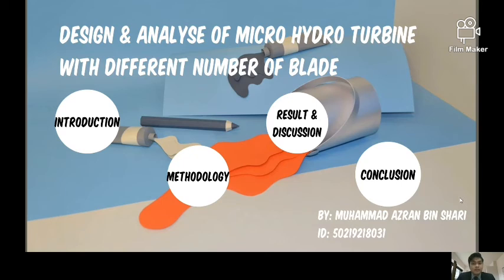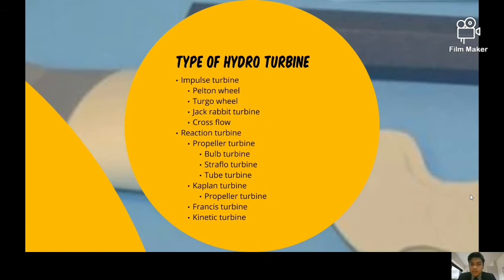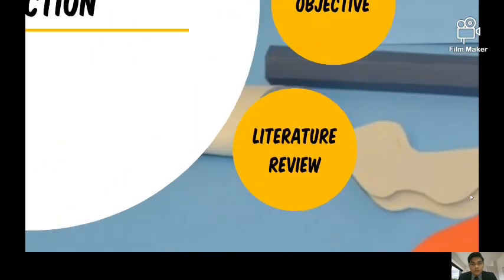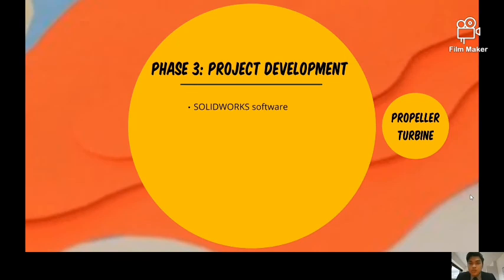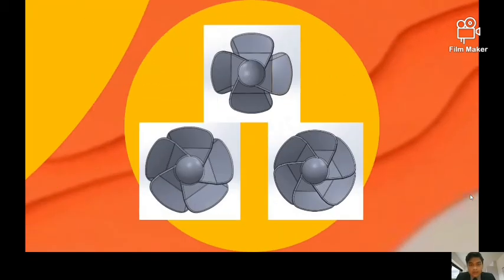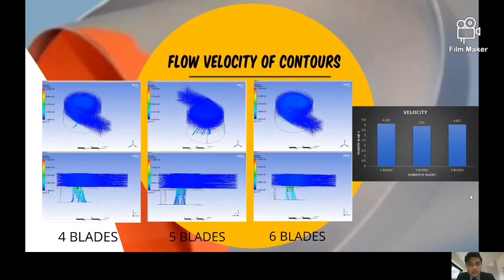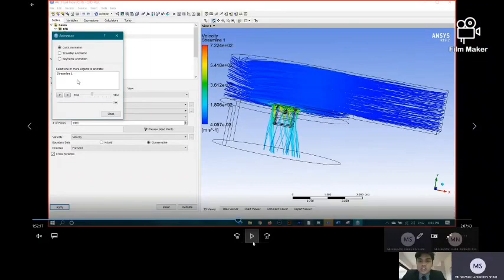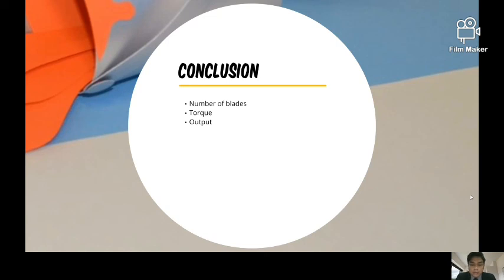Design And Analysis of Micro Hydro Turbine System with Different Number of Blades